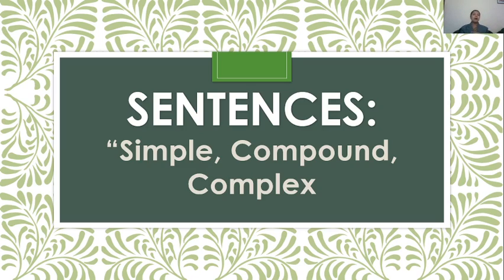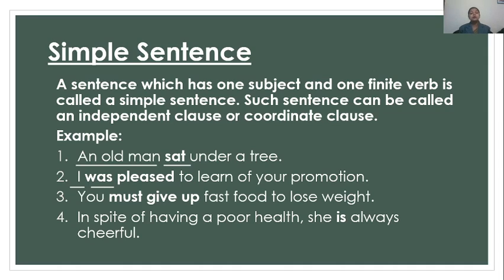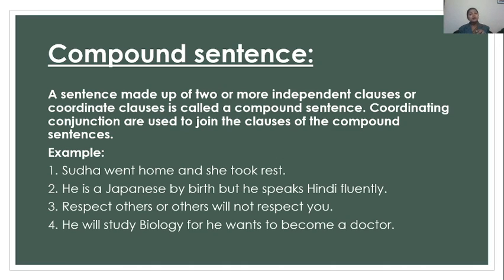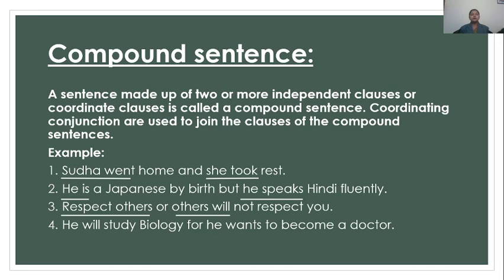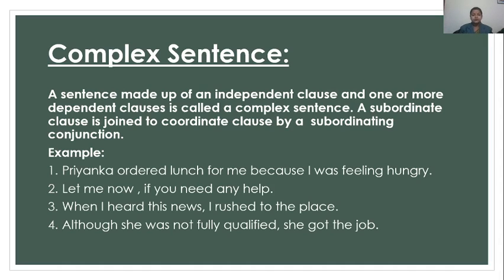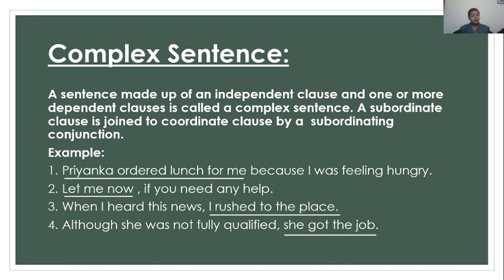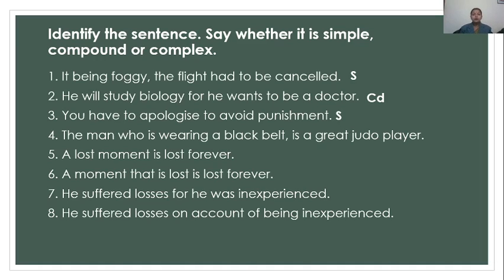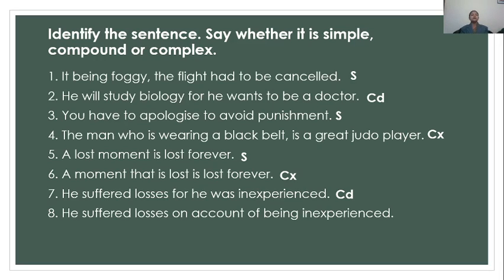Class7 English "Sentences- Simple, Compound, Complex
15 January 2021
9:00a.m.